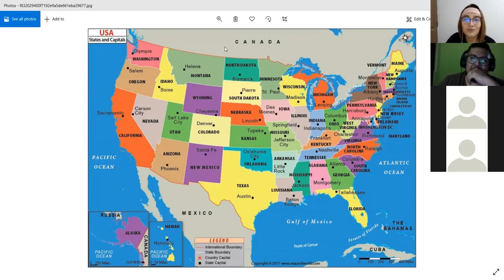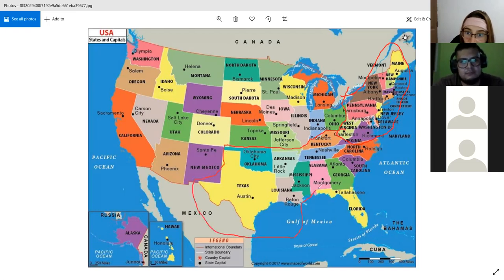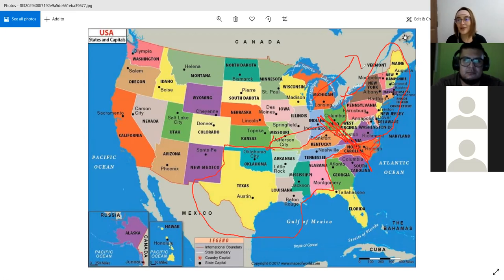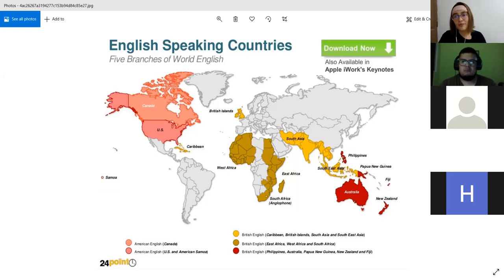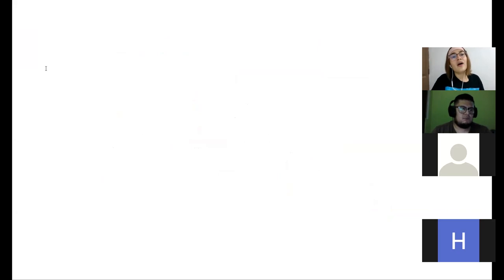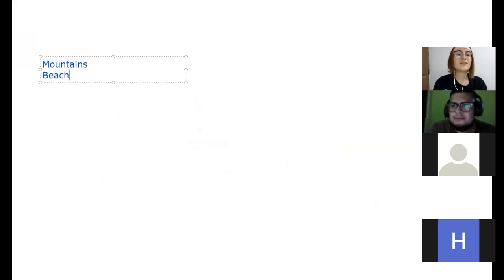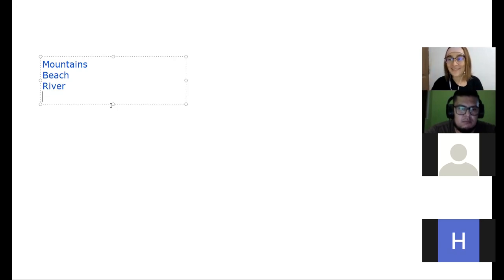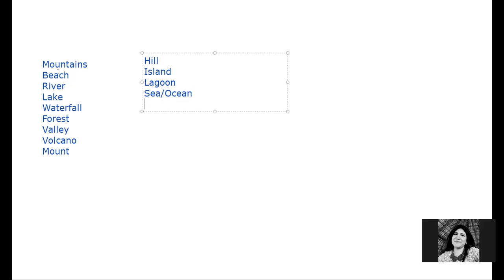Geography and Comparatives - PI3-02-9-10-PM-10-20-2